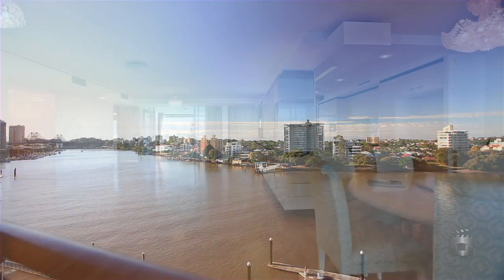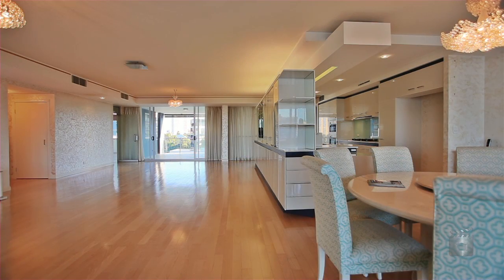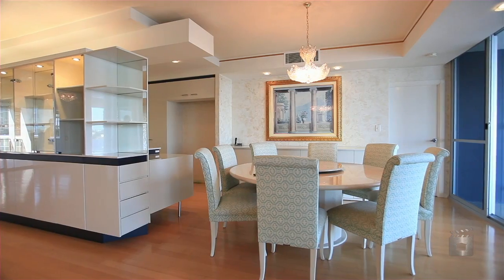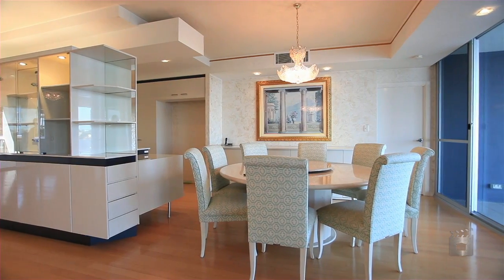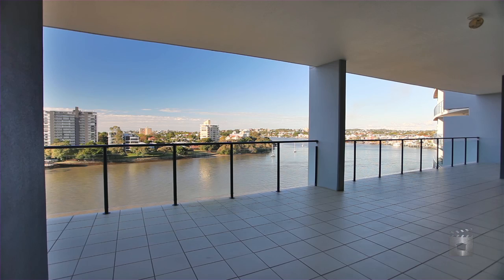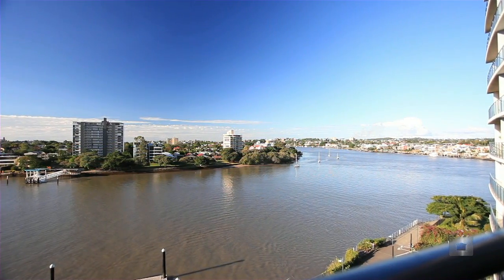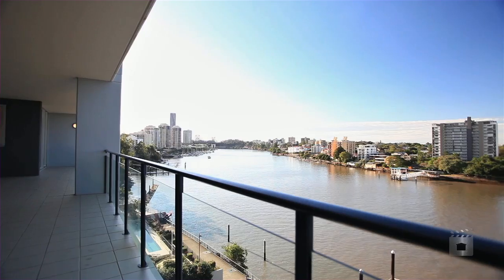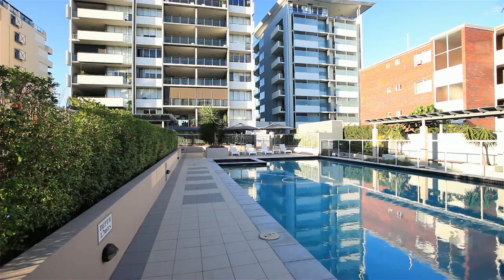24/98 Thorn Street, Kangaroo Point Queensland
Property Video shoot of 24/98 Thorn Street, Kangaroo Point Queensland by PlatinumHD for Place New Farm